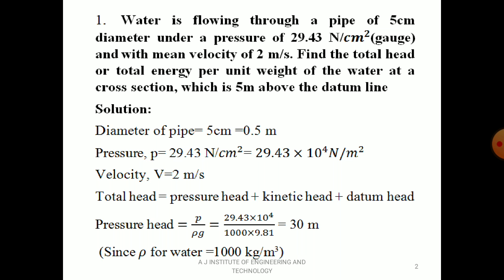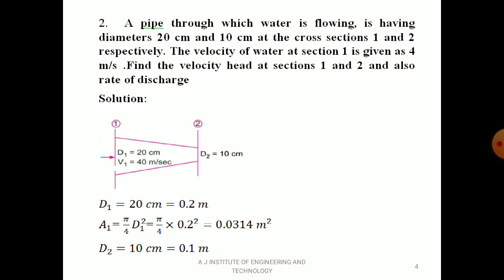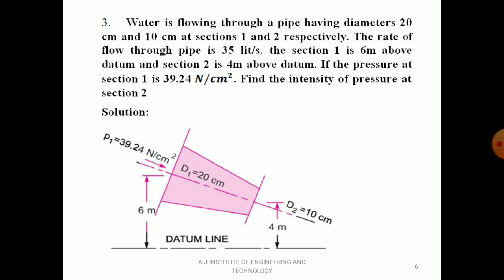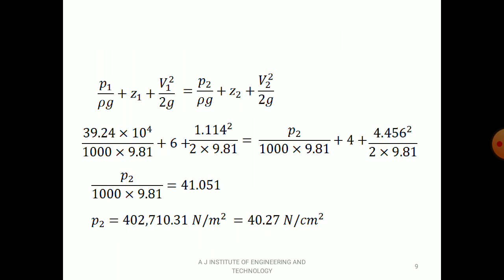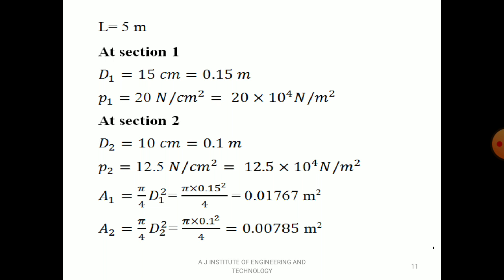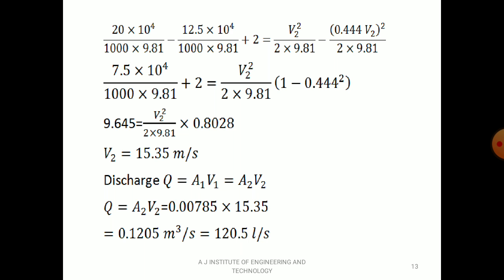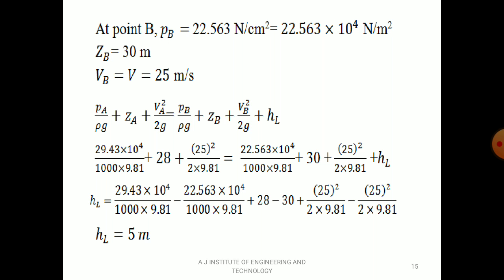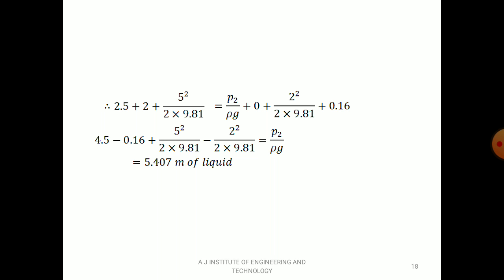Bernoulli's equation problems related to ideal and real fluid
Mr.Prakhyath,Assistant Professor, Department of Mechanical Engineering,AJIET